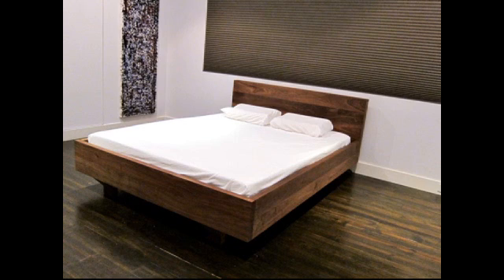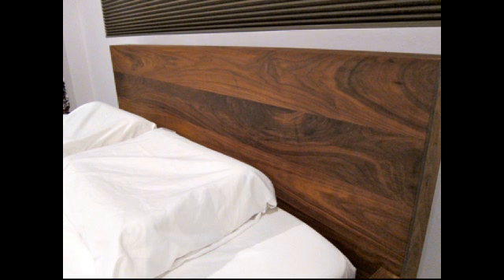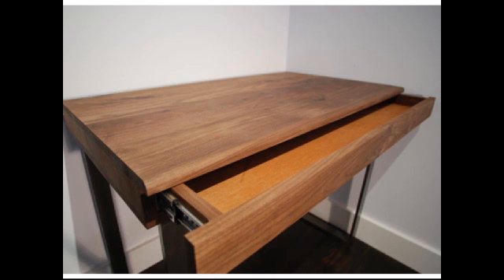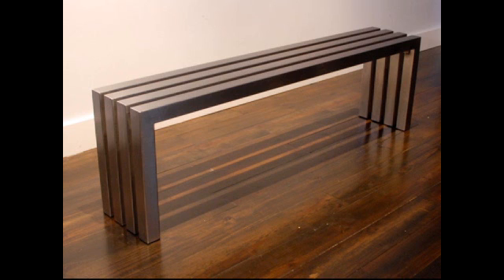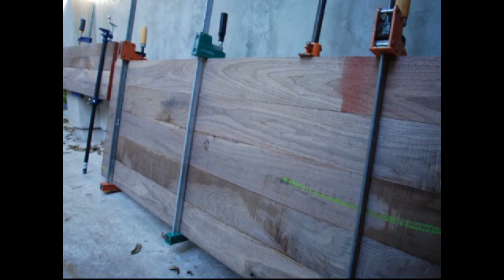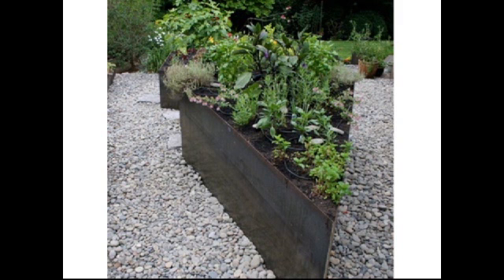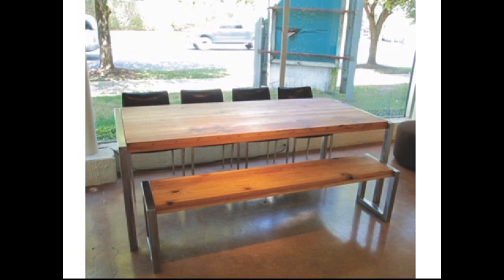Interview with Sarabi Studio Modern Furniture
Today's exclusive interview, Payam Sarabi of Sarabi Studio, is full of wonderful stories. Stories of how he got into this business. Stories about why he chooses the materials that he chooses. Stories about why he creates what he creates. Listen to his audio podcast interview to hear these stories for yourself.